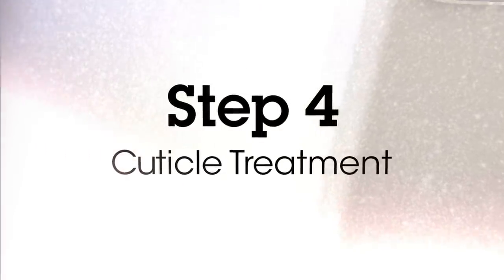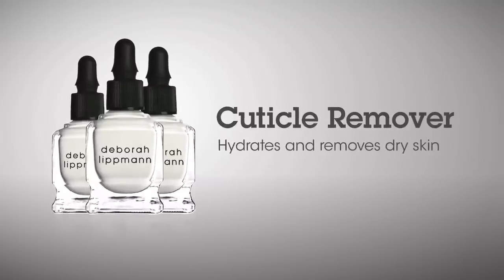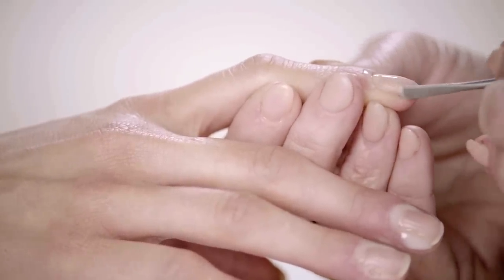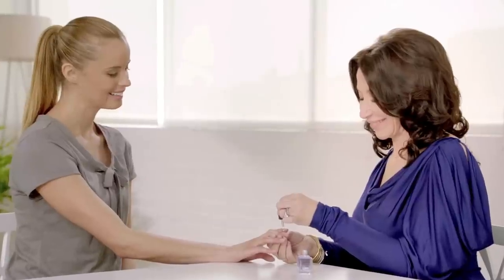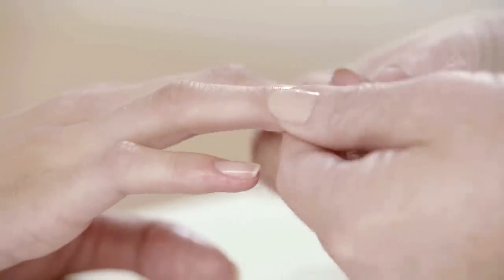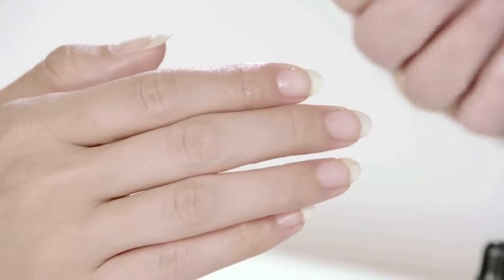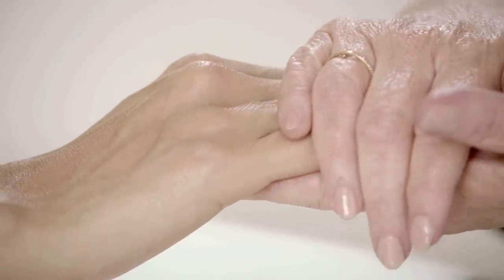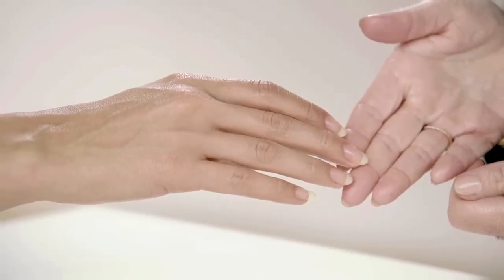Deborah Lippmann: Cuticle Treatment - Master Class with Deborah Lippmann